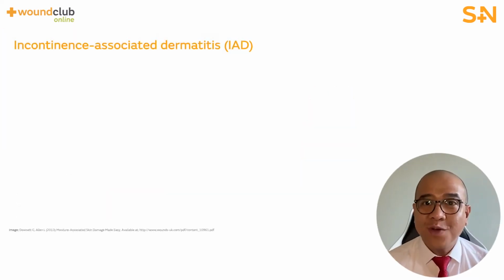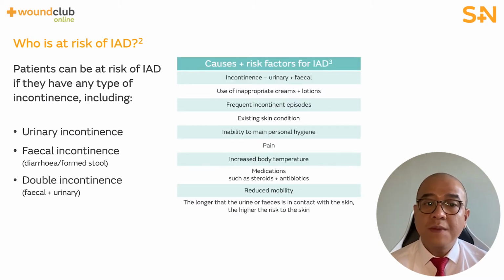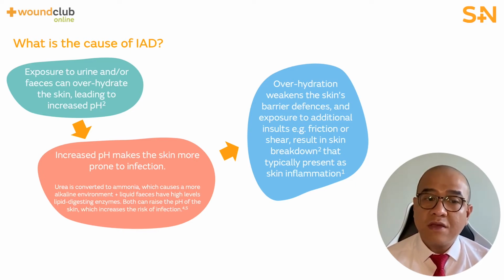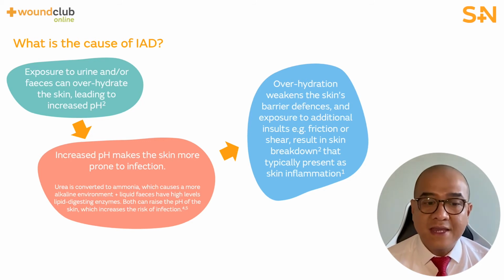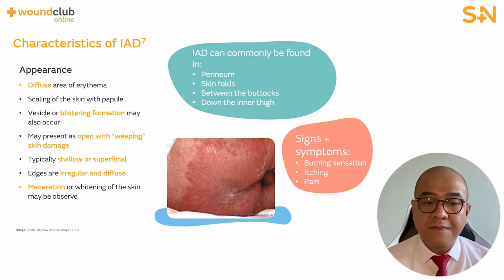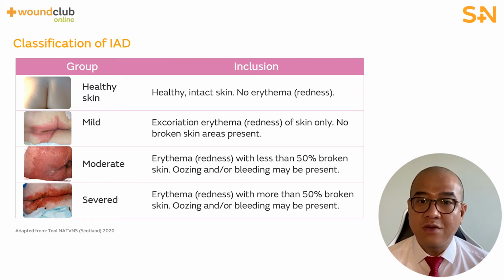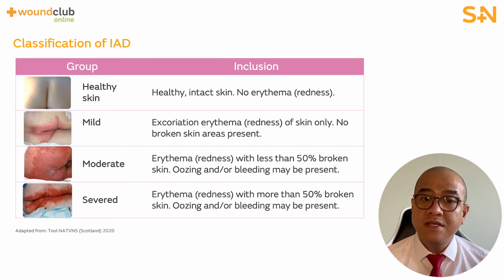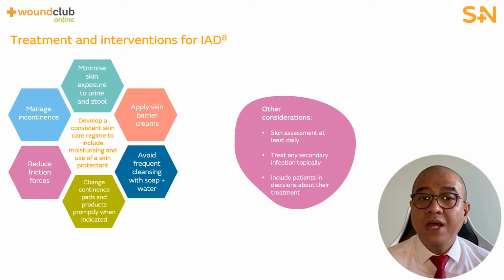Wound Club Online | Module 15: Incontinence-Associated Dermatitis (IAD) (Bitesize)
Welcome to this Wound Club Online module focussing on Incontinence-Associated Dermatitis (IAD).

This educational module has been endorsed by the European Wound Management Association (EWMA).

This educational module has been endorsed by the Tissue Viability Society (TVS). Smith+Nephew are working with the TVS to provide high-quality education for Healthcare Professionals around the UK.

By the end of this module, you will be able to:
- Define Incontinence-Associated Dermatitis (IAD)
- Describe the characteristics and classification of IAD
- Discuss the treatment of IAD

Complete the 15 minute version of this module to download a training certificate which can go towards CPD revalidation